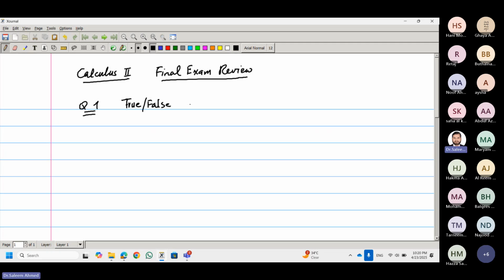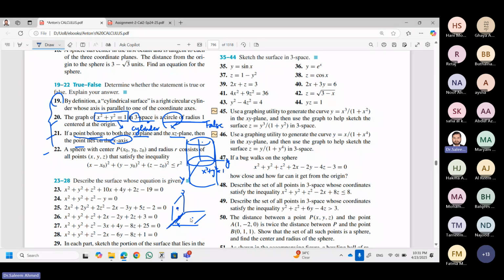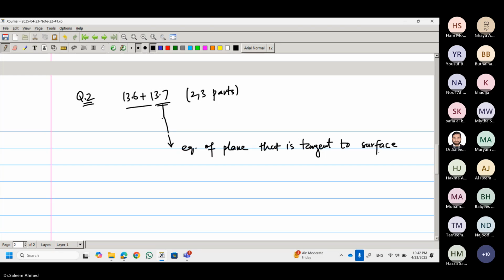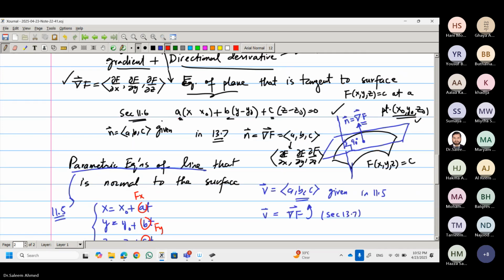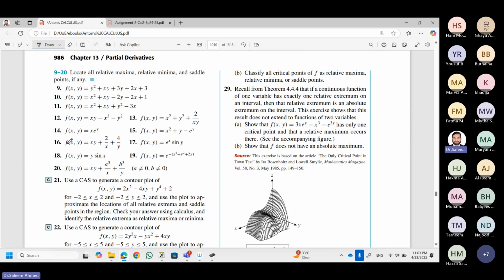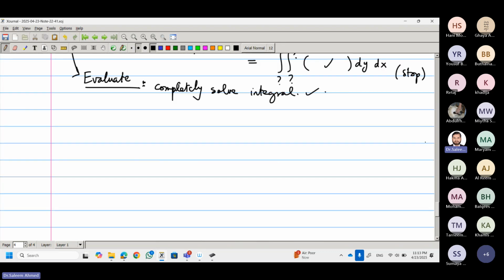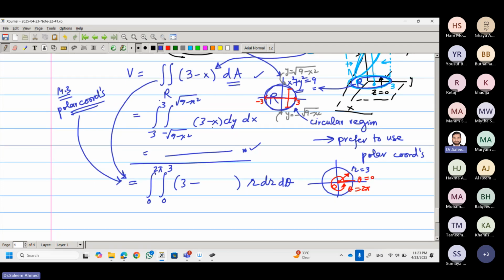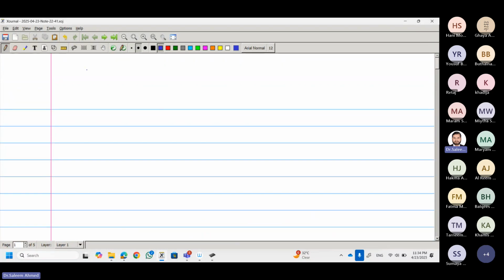Calculus II | Final Exam Review | Spring 2024-25